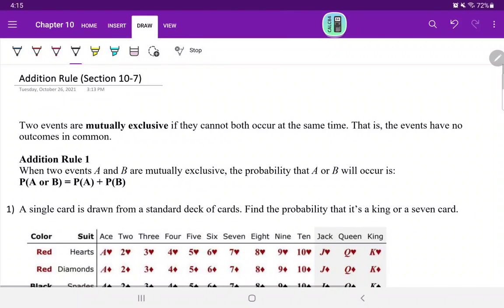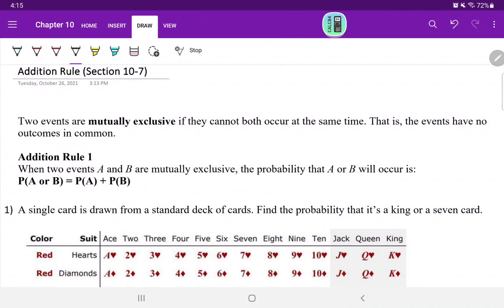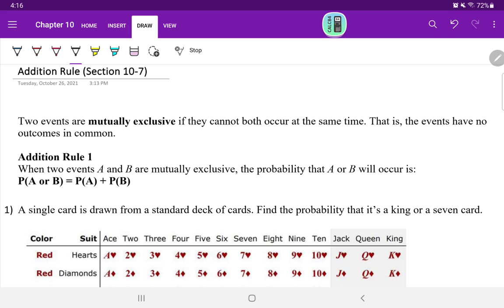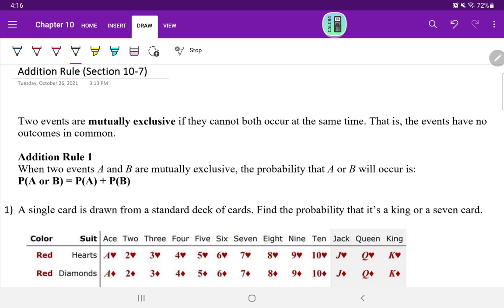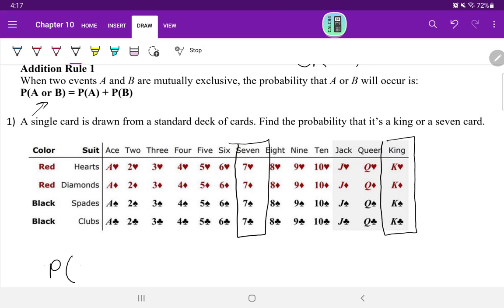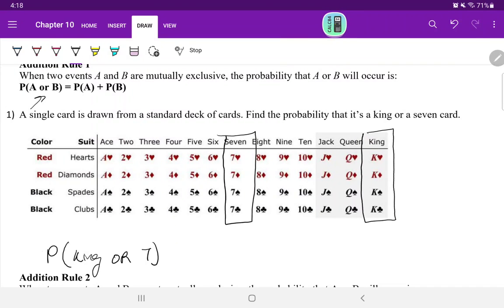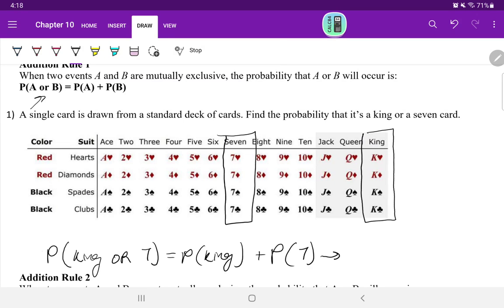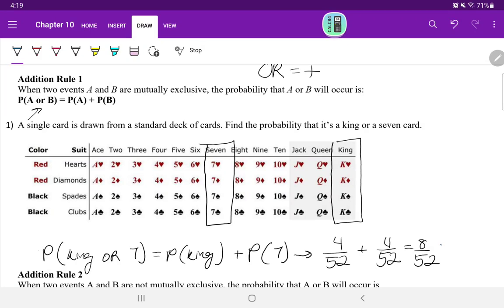MAT 108 Fall 21: Addition Rule 1 Mutually Exclusive Events (Section 10-7)